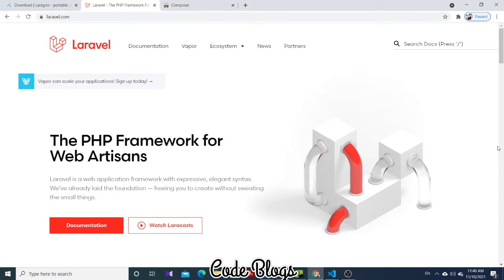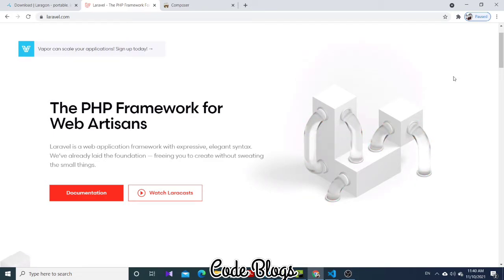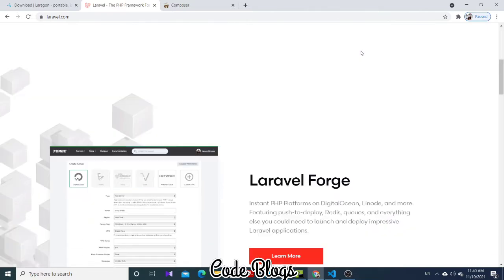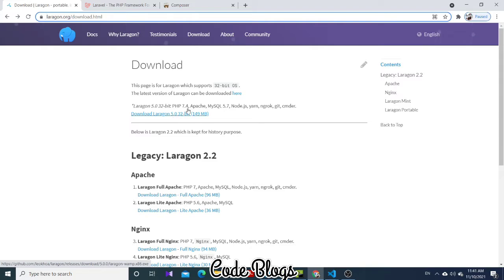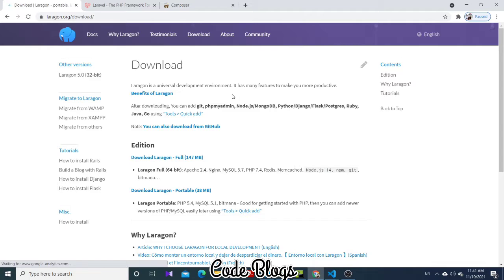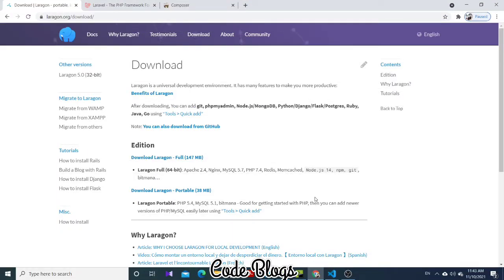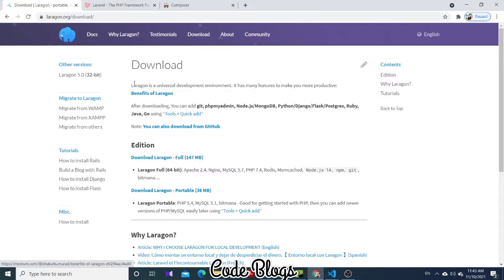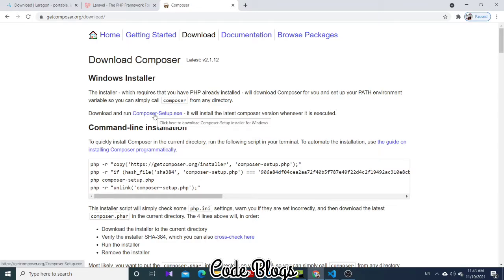How to install Laragon and Composer for Windows 10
Laravel is best for PHP FRAMEWORK.

How to download Laragon and Composer for Windows 10 .

Or search @CodeBolgss

Stay Stuned for Cognizant and Dellotie.